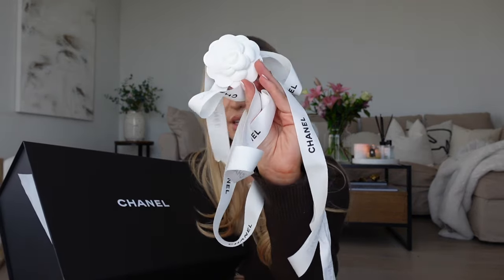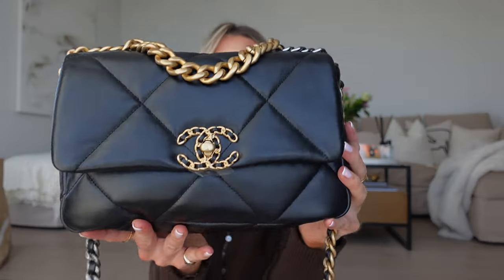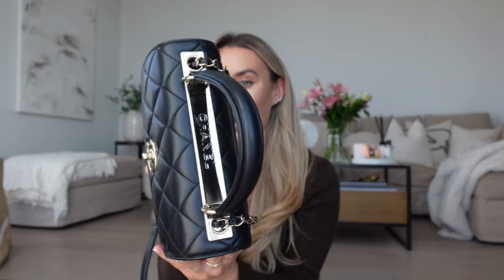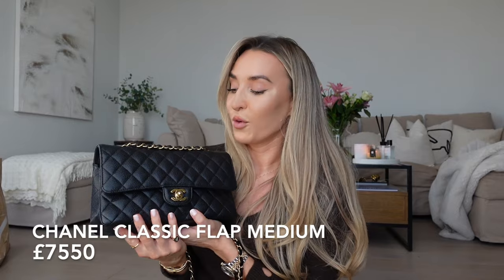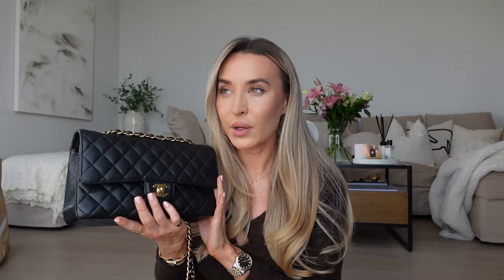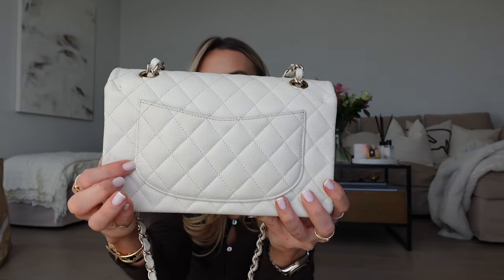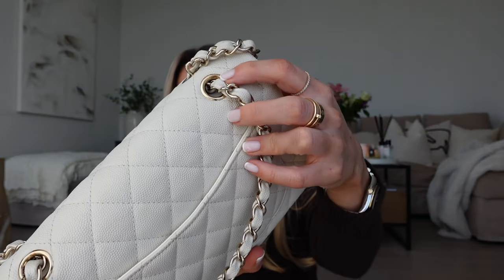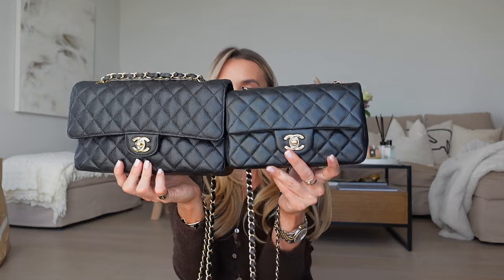CHANEL HANDBAG COLLECTION REVIEW & UNBOXING! | Freya Killin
CHANEL HANDBAG COLLECTION & REVIEW | PLUS CHANEL UNBOXING

EVERYDAY JEWELLERY:
Liberty initial signet ring -
Chupi Crown of Hope ring -
Cartier Juste un Clou ring -
Cartier Juste un Clou diamond ring -
Cartier Love ring -
Mejuri beaded eternity ring -
Mejuri beaded open ring -
Mejury eternity band -
Cartier Juste un Clou bracelet -
Cartier small Love bracelet -
Cartier Love bracelet -

EVERYDAY MAKE UP:
Giorgio Armani luminous silk foundation (shade 5.75) -
Mac Face & Body (shade C3)-
Rodial Banana low lighter -
Rodial glass powder -
Fenty match stix contour (shade Mocha) -
Nars Laguna bronzer -
Iconic london Illuminator -
Mac brow pencil (shade Lingering) -
Hourglass caution mascara -
Mac lip liner (shade Boldly Bare) -
Hourglass phantom glossy balm (shade Mist) -